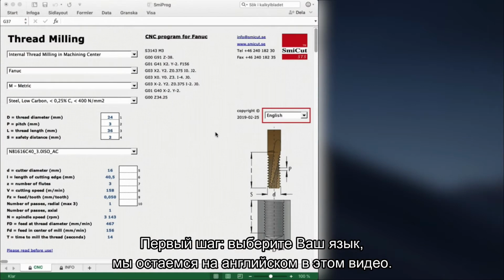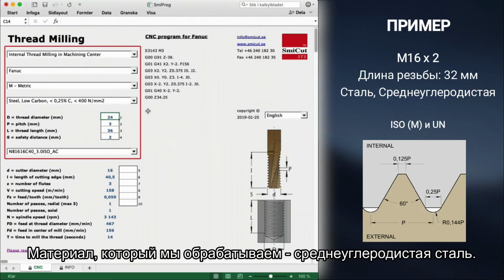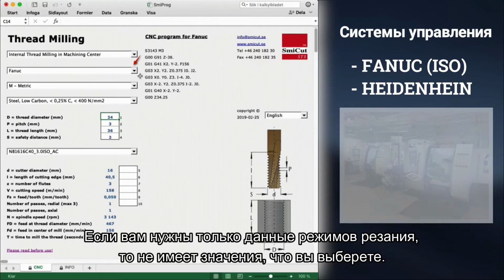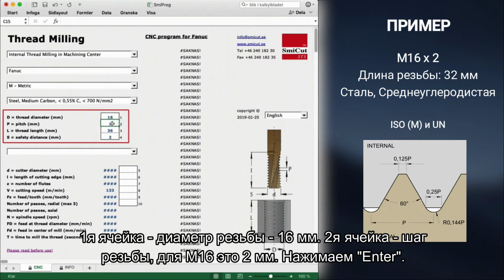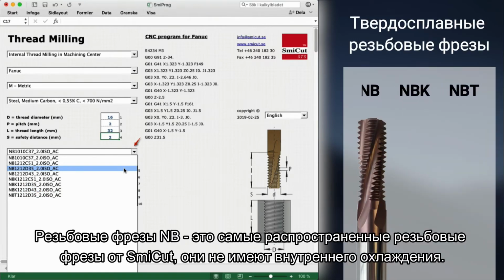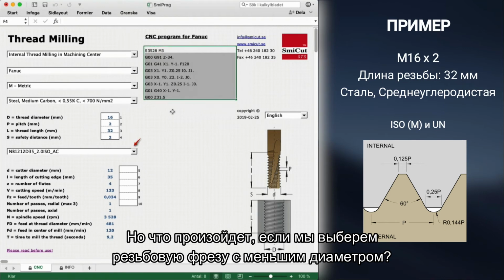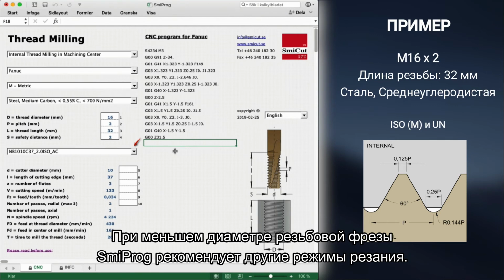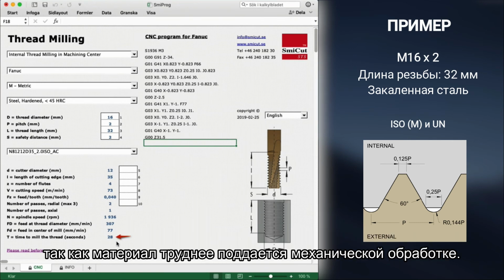SmiProg Часть 2: Основные функции (Программное обеспечение для фрезерования резьбы)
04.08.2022 SmiProg теперь доступен в виде веб-приложения.

SmiProg - очень полезная программа, которая позволяет получить наилучший результат от работы Вашим резьбонарезным инструментом. Программа предоставляет режимы резания для нарезания резьбы и готовый цикл для ЧПУ станка, с целью достижения наилучшей производительности и длительного срока службы инструмента.

Это видео поможет Вам получить максимальную отдачу от этого приложения. В будущем мы предоставим еще более развернутую информацию.

Во второй части мы более подробно рассмотрим основные особенности SmiProg. Посмотрите, как различные опции могут помочь вам выбрать наиболее подходящую резьбовую фрезу для вашей задачи.

Содержание:
00:00 Введение
00:46 СмиПрог
01:30 Методы резьбофрезерования
01:52 Системы управления
02:17 Размеры резьбы и материал
03:15 Выбор резьбовой фрезы
04:08 Режимы резки и программа ЧПУ
04:29 Результаты разных выборов
05:42 Заключение

Часть 3: Снятие заусенцев и правильный диаметр резьбы
(уже скоро)